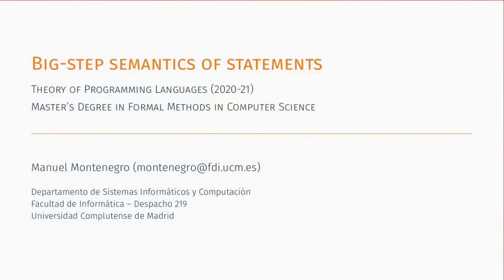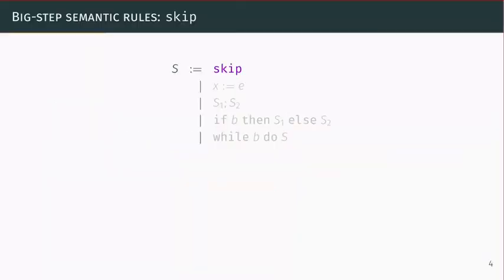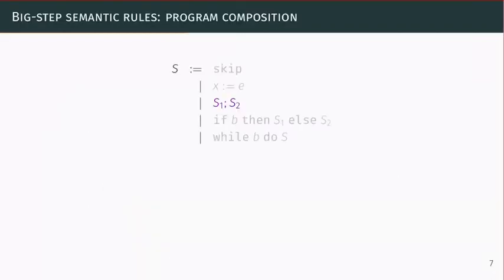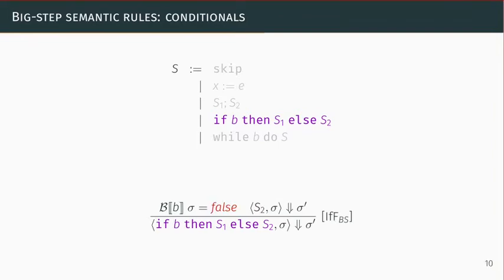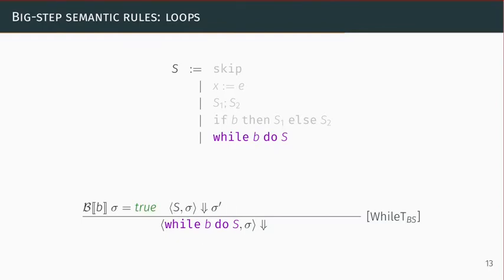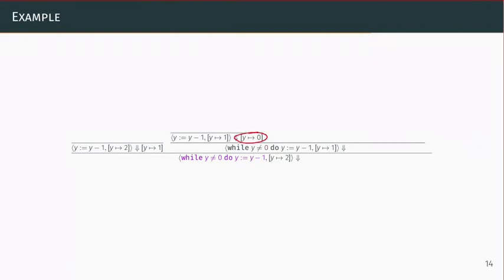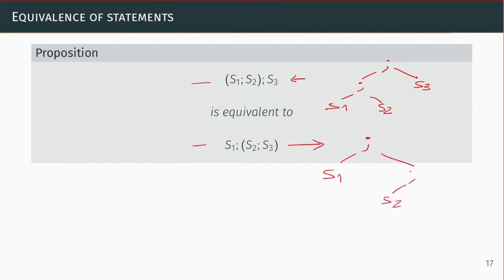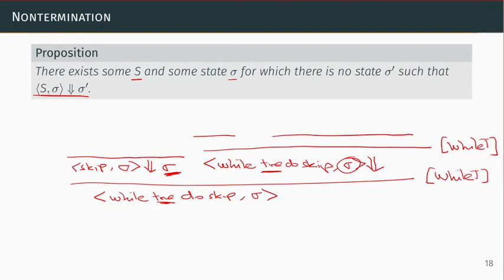Big step semantics for statements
Theory of Programming Languages
Master's Degree in Formal Methods in Computer Science